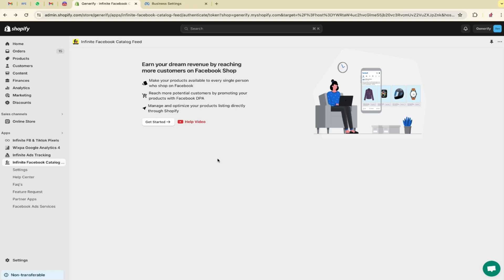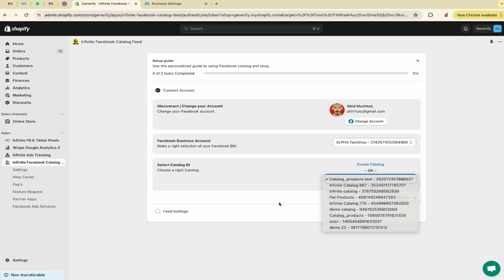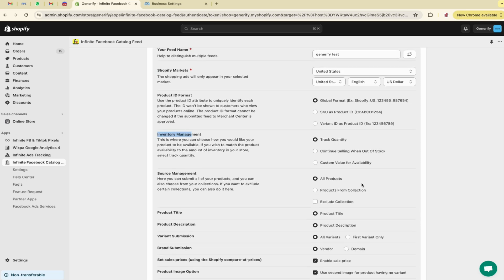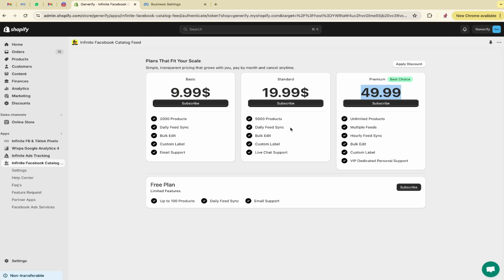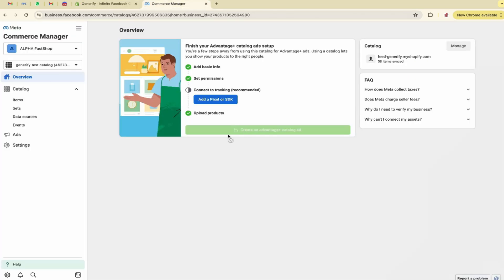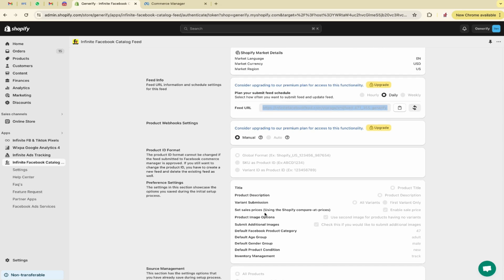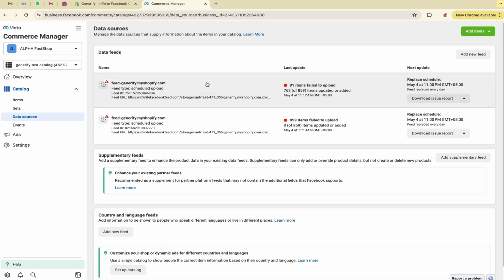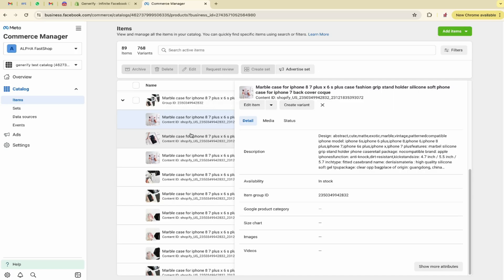Linking Your Shopify Store with Facebook Commerce Manager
Hello and Welcome to our tutorial on the powerful Shopify app, "Infinite Facebook Catalog Feed"  This app simplifies the process of syncing your Shopify products to Facebook Commerce Manager.

Effortless Integration with Shopify and Facebook Commerce Manager
Discover how "Infinite Facebook Catalog Feed" enables seamless integration between your Shopify store and Facebook Commerce Manager. Forget about manual product uploads and enjoy automated syncing that keeps your catalog up-to-date.

Quick and Easy Syncing Process
Learn how to effortlessly sync your Shopify products to Facebook with just a few clicks. Our step-by-step tutorial will show you how to set up and configure "Infinite Facebook Catalog Feed", ensuring accurate product representation in your Facebook catalog.

Expand Your Reach and Boost Sales
Unlock the potential of Facebook marketing with "Infinite Facebook Catalog Feed". By expanding your product visibility on Facebook, you'll attract more customers and drive more sales. Leverage this app to maximize your business growth!

Advanced Customization for Your Product Feeds
Explore the advanced customization options offered by "Infinite Facebook Catalog Feed". From optimizing product attributes to scheduling feed updates, we’ll show you how to tailor the app to meet your specific business needs, ensuring your products always look their best.
Real-Time Product Updates for Optimized Performance

Ensure your product information is always current with "Infinite Facebook Catalog Feed". The app automatically updates product details and availability in real-time, providing your customers with the most accurate information.

Comprehensive Support for All Users
Benefit from our comprehensive support, whether you're new to Shopify or a seasoned expert. Our team is here to help you every step of the way, ensuring a smooth experience with "Infinite Facebook Catalog Feed".

Conclusion: In conclusion, "Infinite Facebook Catalog Feed" is your go-to solution for seamless Shopify-to-Facebook integration. With its user-friendly interface, advanced features, and dedicated support, it's time to take your e-commerce business to new heights.

This will help you stay informed about the newest tutorials, as well as valuable tips and tricks for achieving success in the world of e-commerce business.